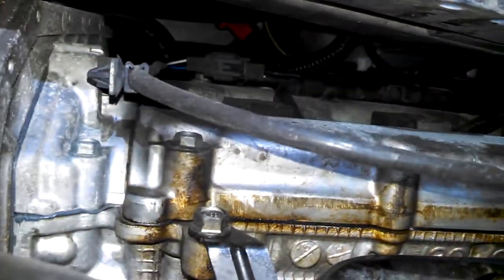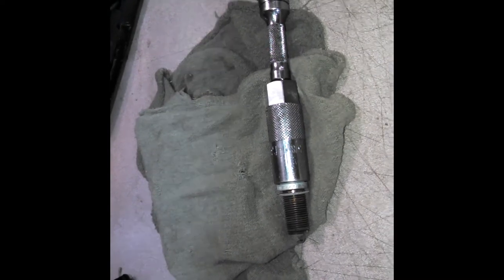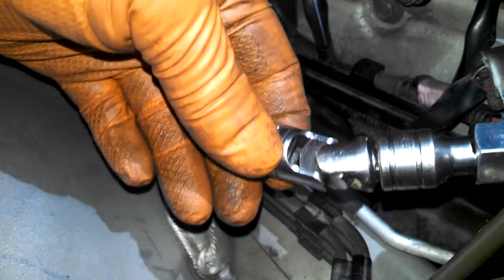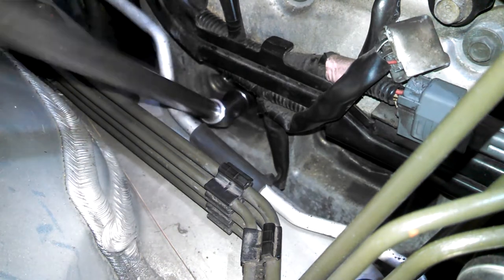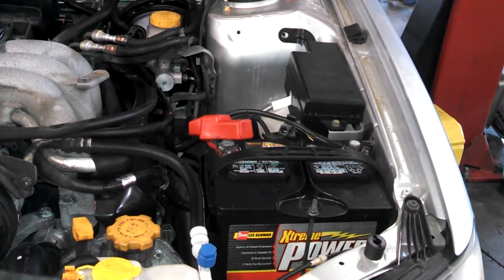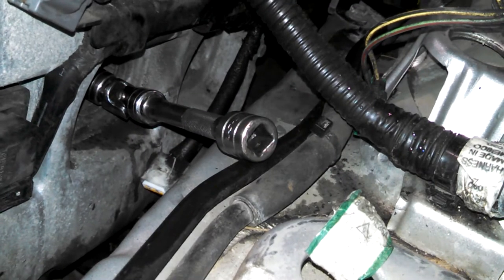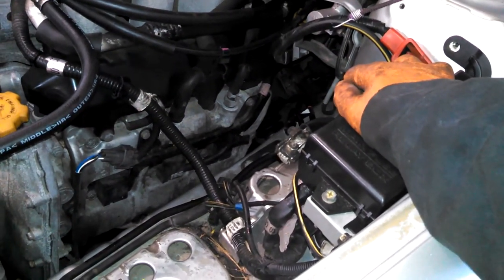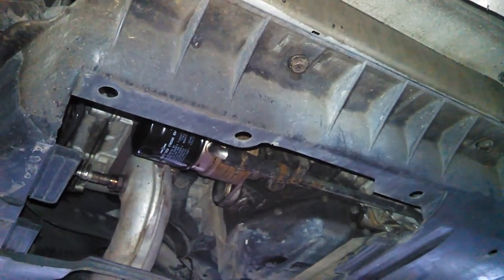Spark plug replacement 2004 Subaru Outback H6 ignition coil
Spark plug replacement 2004 Subaru Outback H6.  If you are wondering how to install or remove or replace a part on your car, I hope this video will help show you how to change it.
2020 has really shown me I needed to be better prepared for the future, start saving/investing now. Use some of that money U saved by watching DIY videos to plan for the future.  Click to get started today.